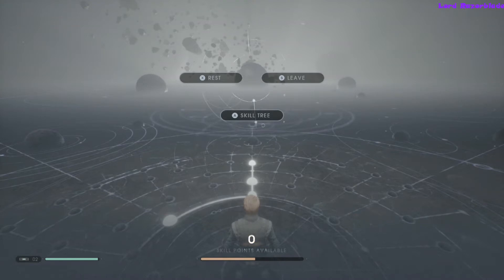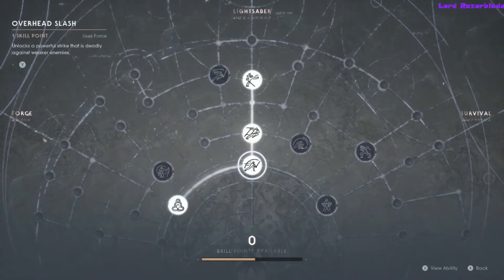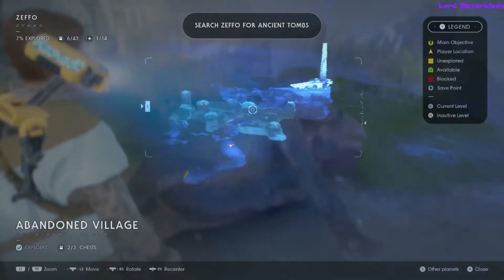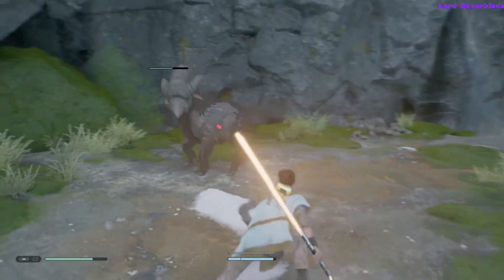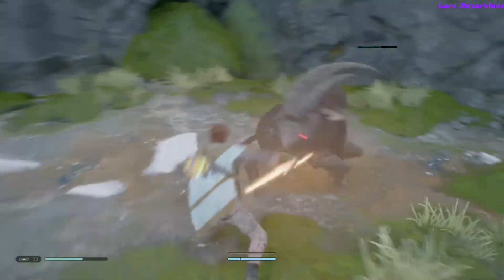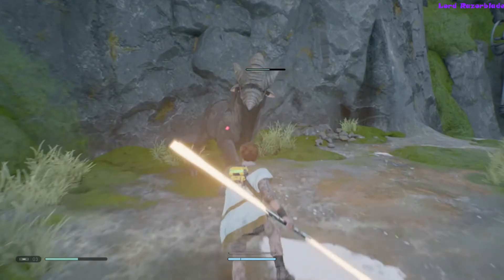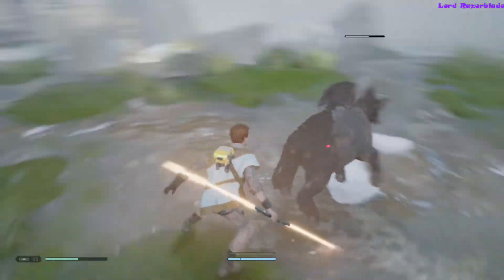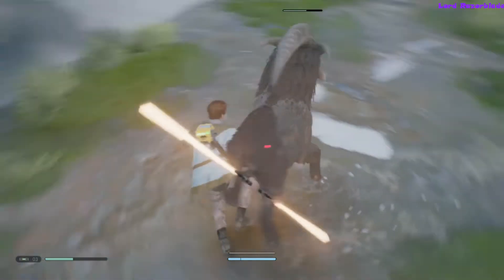Star Wwars Jedi: Fallen Order - Kicking Back Achievement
In this video guide I will show you how to kick a phillak that has kicked you. First thing you will need to get this achievement is the Evasive Kick ability. This is found in the Lightsaber Skill Tree. So be sure to get this right away to be prepared for the area to get the achievement.

The Phillak is located on the planet Zeffo. The creature looks like a big three horned goat. You will find them on the normal story path. In order for it to kick you, you will need to get behind it when it attacks. It will kick you with both its hind legs. Once you get up just press the B button to dodge and followed up by the X button. Once you kick it back the achievement will pop. The good thing is that if it don't work you can try it again since the kick does very little damage.